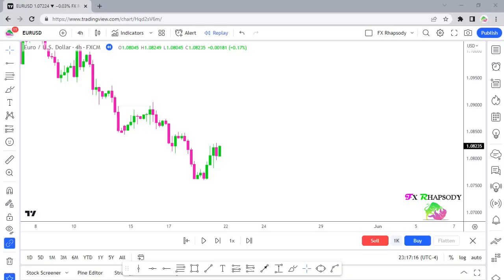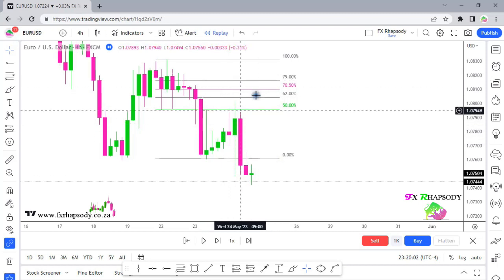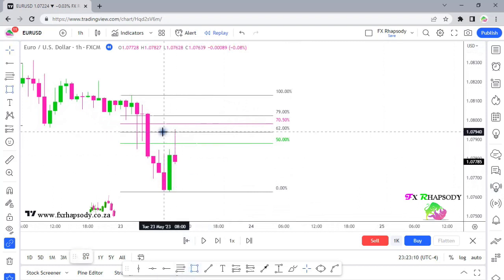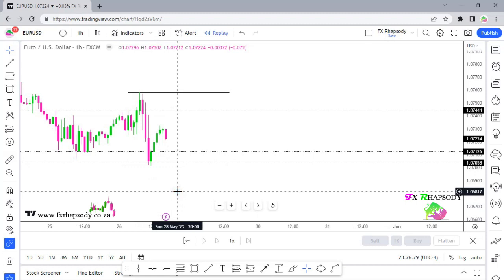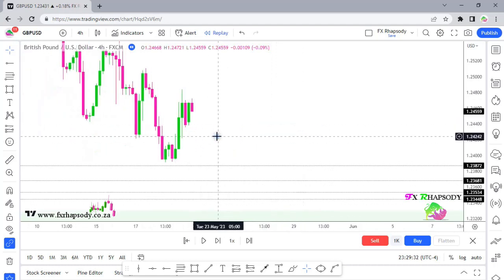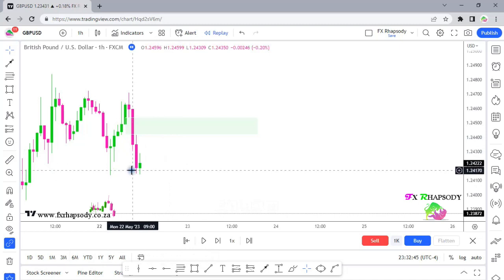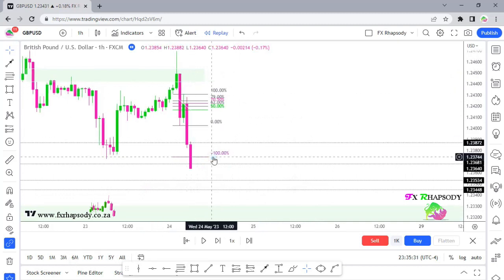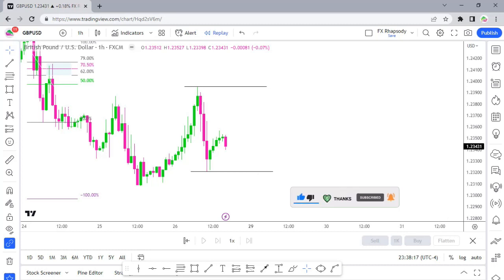WEEKLY ANALYSIS WK21 PART 1 : EUR/USD & GBP/USD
In this video we look at our weekly top down analysis on GBP/USD & EUR/USD. GBPUSD & EURUSD is two of the most traded currencies in the world.
We are using two methods in our GBPUSD weekly analysis & EURUSD weekly analysis, the fair value gap and the Fibonacci, which builds nicely together with our forex trading. This is an easy forex strategy to understand even for beginners in forex trading and if you are here to learn to trade forex. Using these methods, you will start understanding the forex smart money strategy, which is an easy forex strategy. Trading forex is simple and easy if you do not complicate it to much, and this is why I try and simplify forex trading as much as possible.